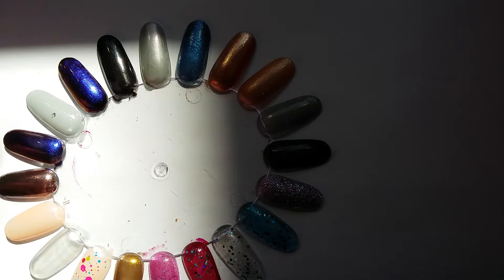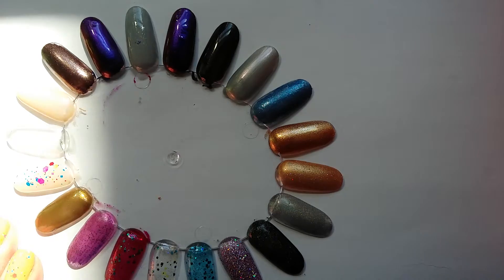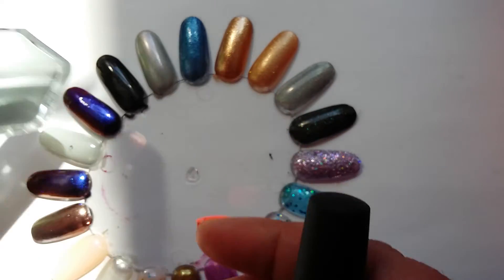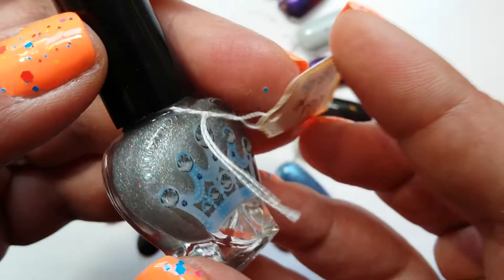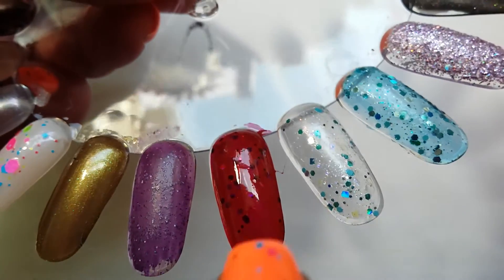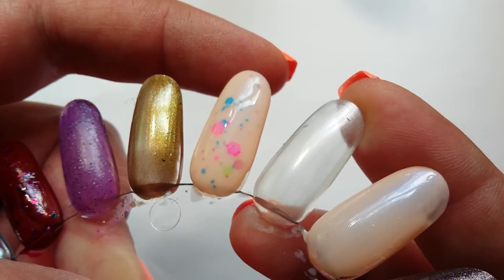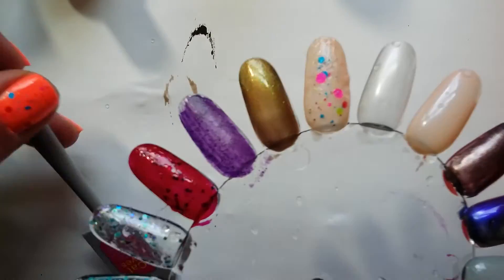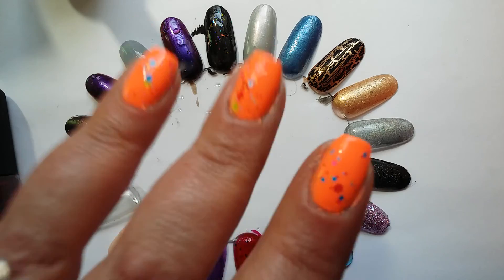Formulas & Finishes P2 💅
This video is a bit messy...but hopefully it's helpful? This is what I've learned so far about formulas and finishes...so it's just my opinion, you may have a different version of what "iridescent" or "pearlescent" means but that's ok. It's only nail polish 😆